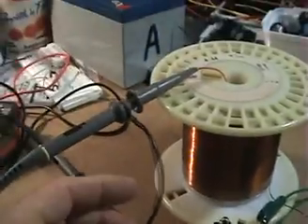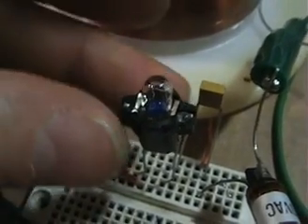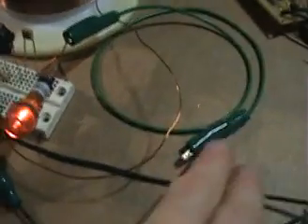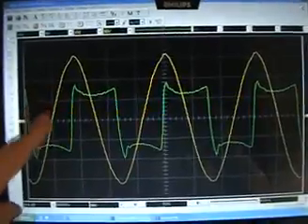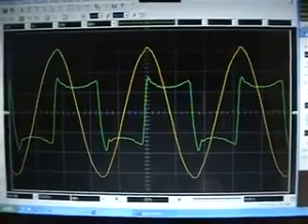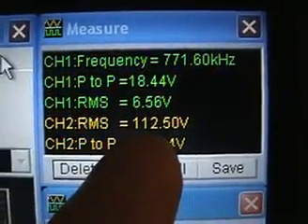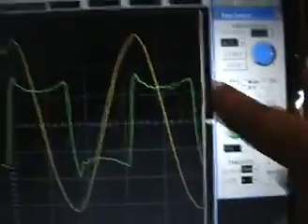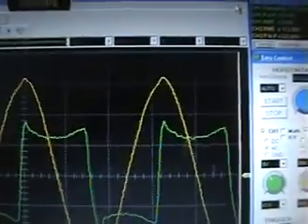Coil Resonance Tutorial 1